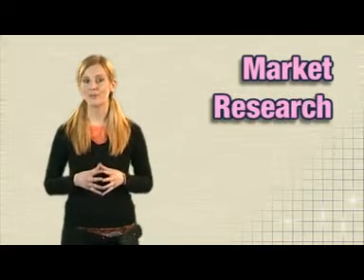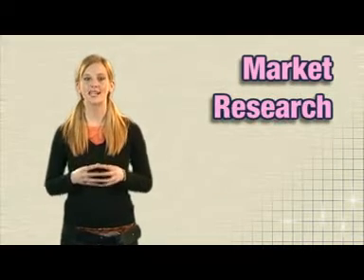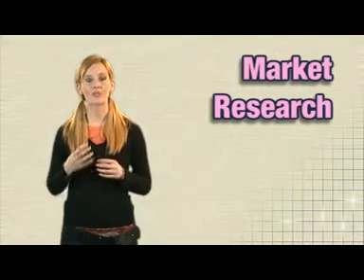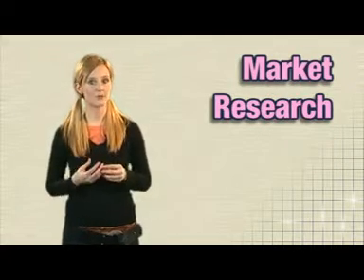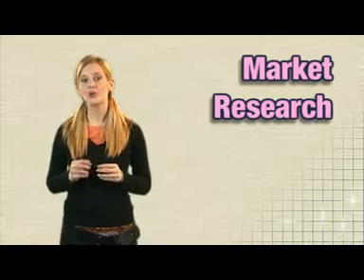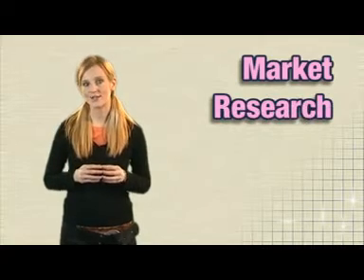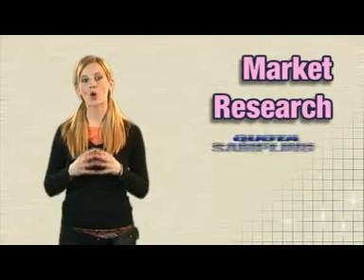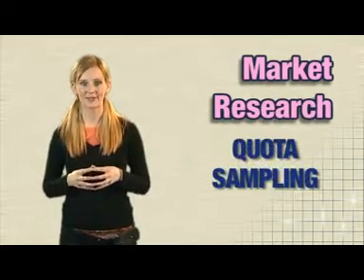Market Research - Sampling